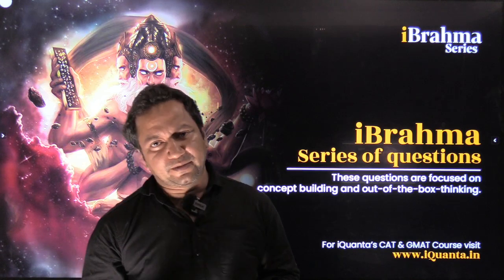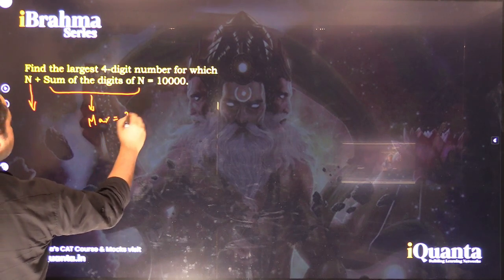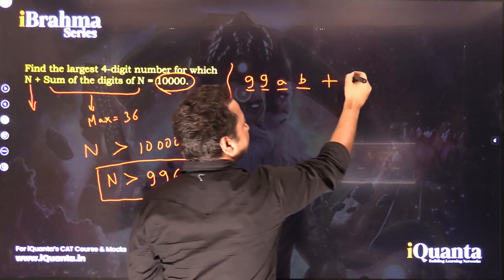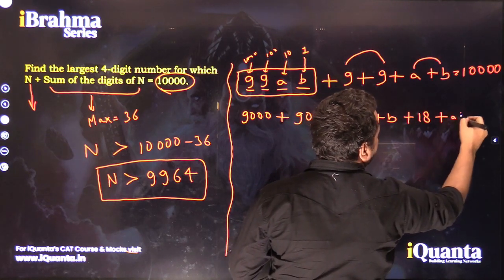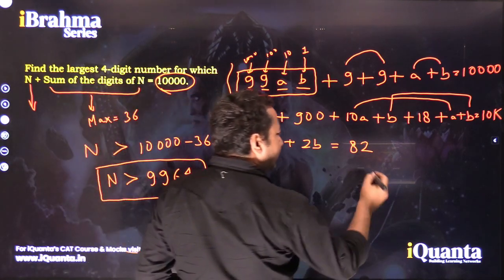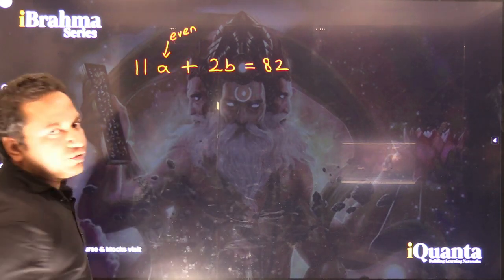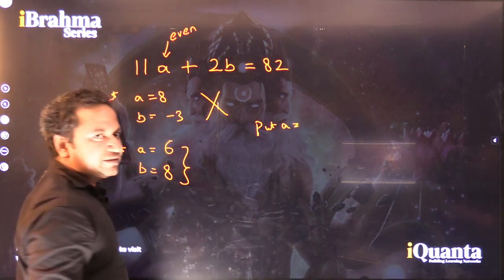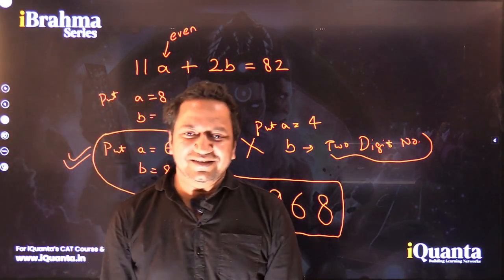iBrahma CAT Question Series by iQuanta | Free CAT Preparation | Quantitative Aptitude Q2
In order to help you with all of that, this CAT preparation strategy covers all the topics concerning the CAT exam.

This detailed CAT preparation strategy revolves around how to begin your CAT preparation in the month of March- April from scratch and how to go about each and every section and topic.

Following this holy grail blindly and being consistent with it throughout is the way to the 99+ percentile in the CAT exam.

 Fill This form to get added to the Public WhatsApp Group for iQuanta CAT Prep -

For 24*7 doubt clarification and to get 100+ practice questions every day for free,